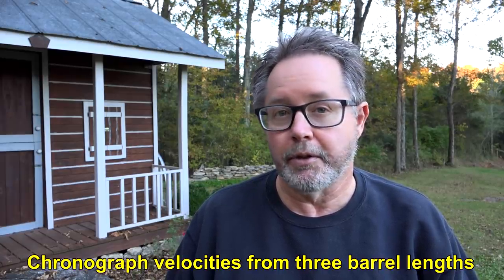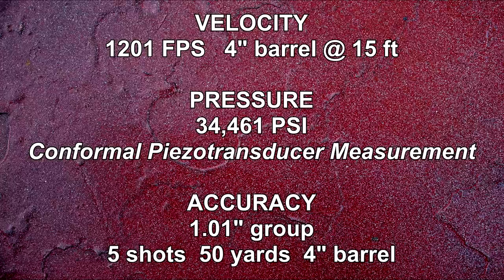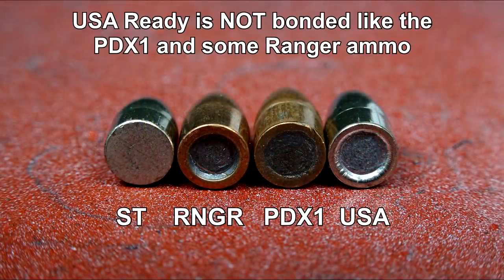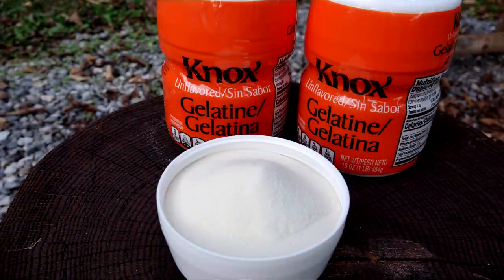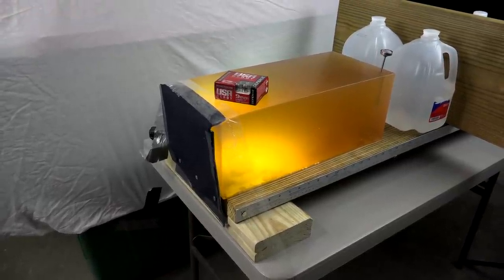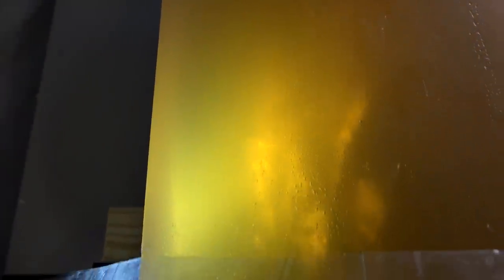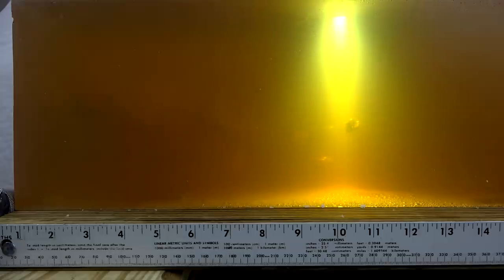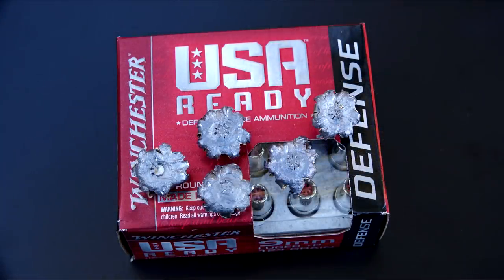AMMO REVIEW: Winchester USA Ready 9mm +P in Calibrated Gel (2021)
Comprehensive review of 9mm +P 124 grain USA READY defensive ammo from Winchester.  Includes day/night shots, overview, chronograph velocities, 10% calibrated gel test with IWBA 4 layers denim, and summary.

All resources in this video were paid out of pocket.

Making the gel:  Using Knox powder, mixed 18 oz per gallon of distilled water.  Low boil at 130 to 140 degrees F.  Used a painter drill bit for mixing.  Pour into 18 x 8 x 8 stainless steel mold.  Cool outdoors an hour or so to burn off steam.  Store in refrigerator at 34 degrees F for 72 to 96 hours.  When calibrating, steel BB at approx. 600 FPS at 10 feet.  Acceptable range at block temp of 39 degrees is 3.25 to 3.75".  Otherwise, the block is out of calibration.